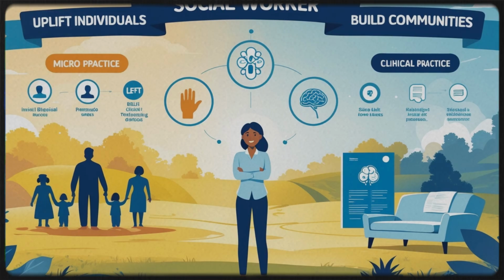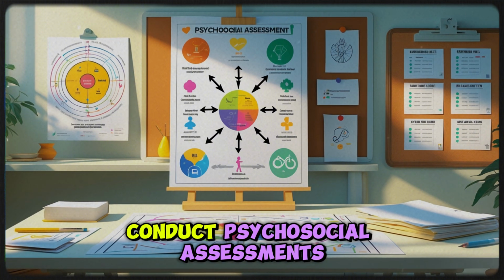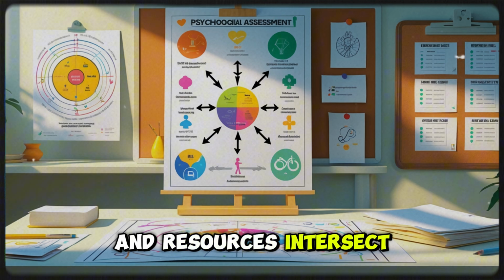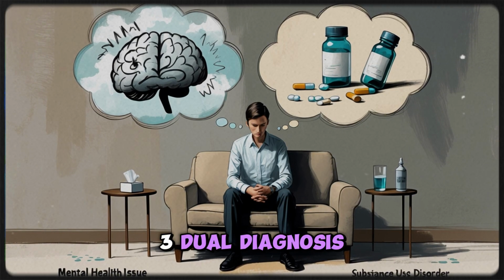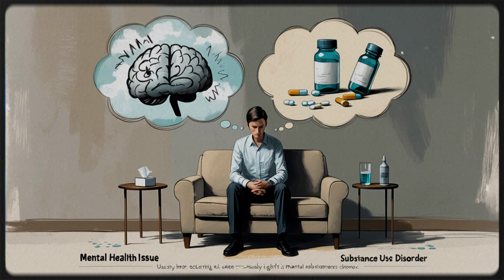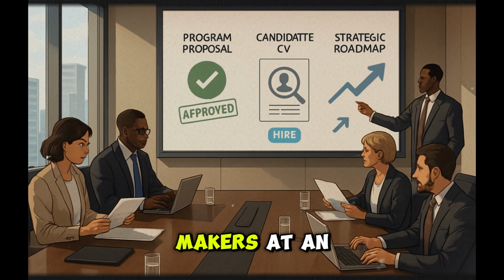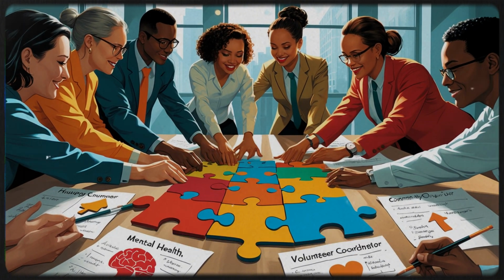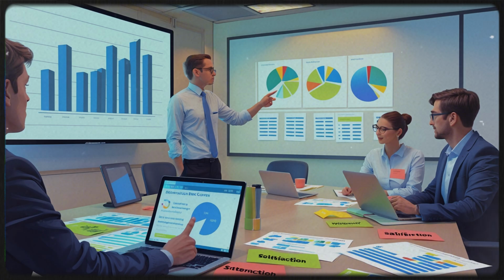"Top MACRO and CLINICAL Terms You MUST Know for the LMSW Exam | Social Work Quick Study Guide"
Why Understanding MACRO Terms Matters for Social Workers & LMSW Exam Success 🚀

Social work isn’t just about one-on-one therapy—it’s about transforming systems, communities, and institutions. And that’s why understanding MACRO terms isn’t optional... it’s essential.

Whether you're a student preparing for the LMSW exam or a practicing social worker looking to deepen your impact, mastering macro concepts like Community Organizing, Policy Analysis, Capacity Building, and Social Justice will not only help you pass your exam—it will equip you to create real, lasting change.

📚 For LMSW exam takers: Macro terms are frequently tested and often overlooked—don’t let that be your weak spot.

🧭 For future leaders: If you want to move beyond the therapy room and influence policy, programs, and entire communities, macro knowledge is your blueprint.

💥 For real-world impact: Social justice begins when we understand the structures behind inequality—and how to change them.

🔥 In this quick-study video, we break down key macro terms like:

How Task Forces and Coalitions shape social change

What Community Organizing really looks like on the ground

Why Program Evaluation matters for funding and effectiveness

And how Lobbying and Policy Analysis influence legislation

💡Whether you're building a career or prepping for the LMSW, this video is your go-to guide for the bigger picture of social work. Because change doesn’t just happen in therapy sessions—it starts at the top, and it starts with you.

🎯 Watch now and walk into your exam—and your future—with clarity and confidence.